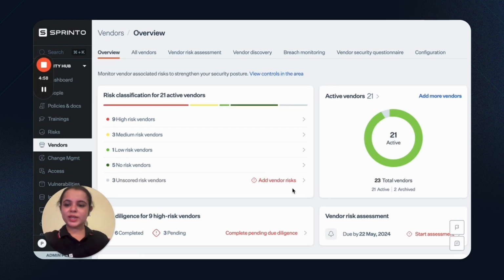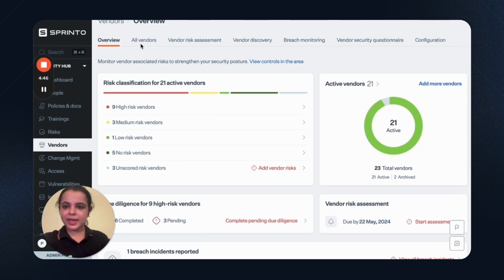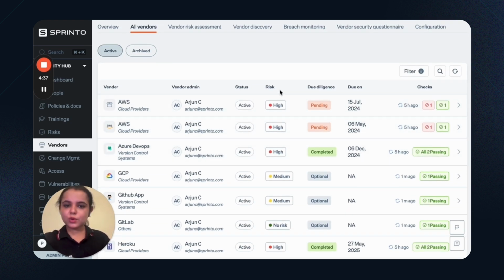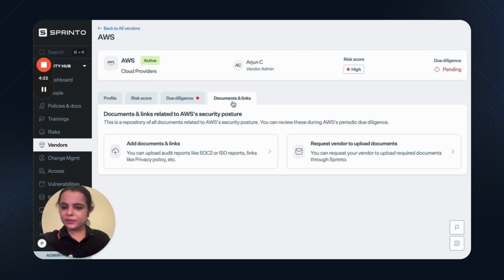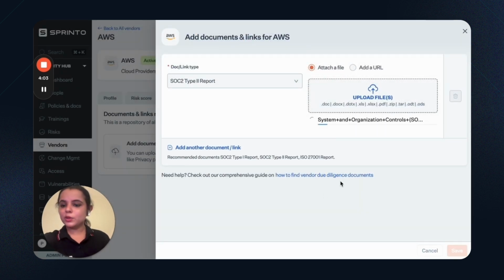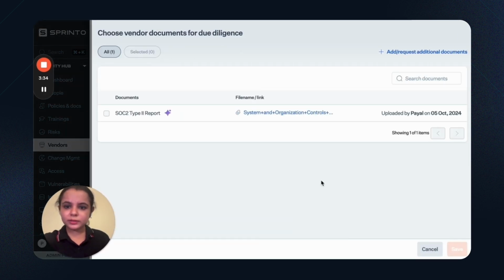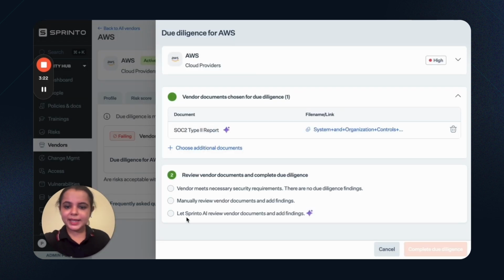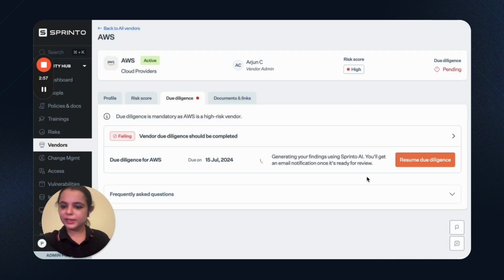How to use Sprinto AI for vendor due diligence?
In this video, we will guide you through using Sprinto AI for vendor due diligence.

✔When you login to your Sprinto account, go to the vendor section in the security hub.
✔Go to active vendors and check which vendors have pending due diligence.
✔Once you choose the vendor, go to the documents tab and upload the necessary documents such as SOC 2 report or an ISO 27001 report
✔Next, go to due diligence and click on 'start'. You will see different options for carrying out the diligence process, one of which will be using Sprinto AI.
✔You can carry out the process in the background and complete other tasks while it is being completed. Upon completion, you'll receive an email with all the details that will help you assess vendor effectiveness.

Want to see Sprinto in action? Talk to an expert

Social Media Links:
STAY TUNED: